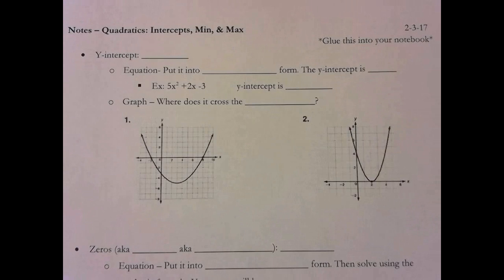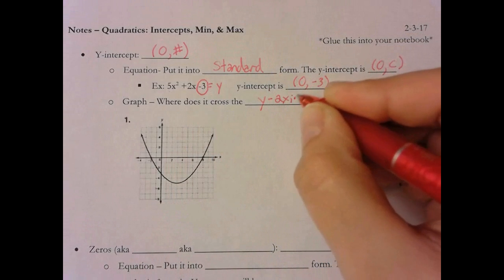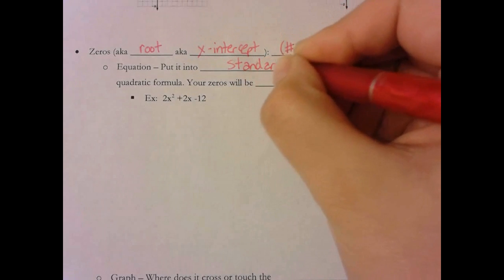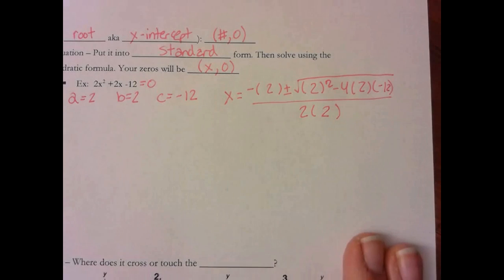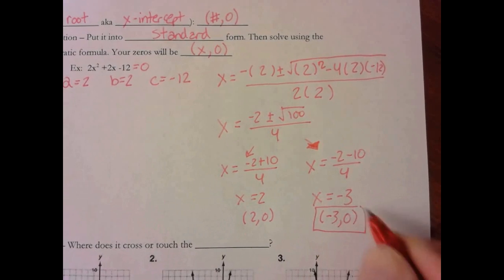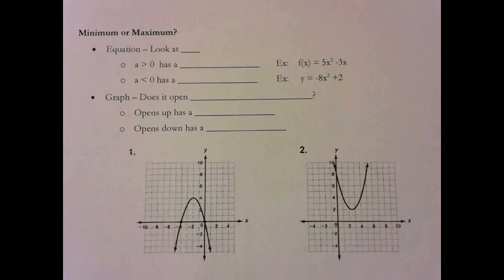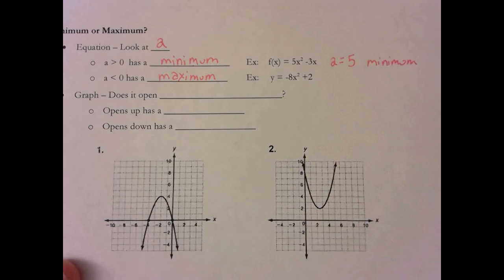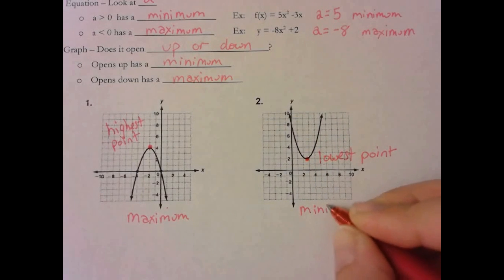Quadratics: Intercepts, Min, and Max